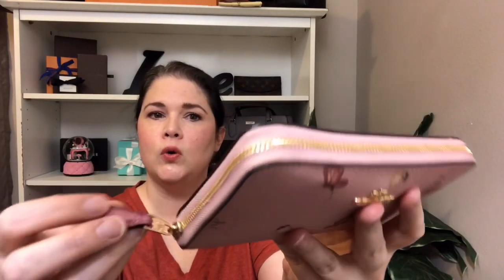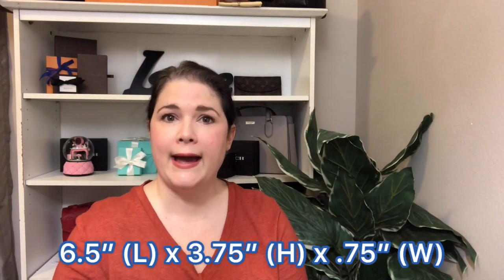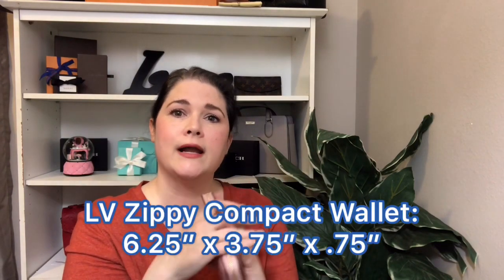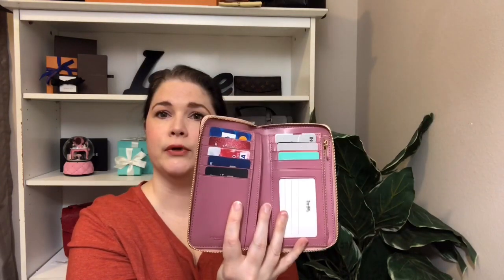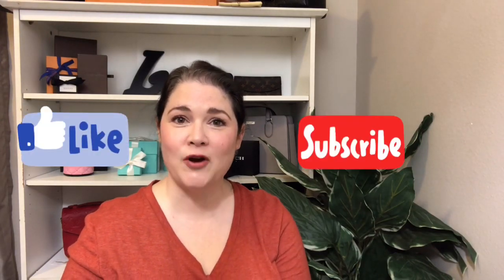Coach Medium Zip Around Wallet Review! | DUPE! LV Zippy Compact Wallet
Hi, friends! Here's a quick review on the Coach Medium Zip Around Wallet, which is a dupe for the Louis Vuitton Zippy Compact Wallet that, unfortunately, has been discontinued. If you have that wallet, let me know what you think!

**By the way, my sister bought this wallet for me. I have the BEST sister!!**

Coach Medium Zip Around Wallet

The best places to score a Louis Vuitton Zippy Compact Wallet on the pre-loved market:

Poshmark: @jenn31475

The opinions in this video are my own, and I wasn't paid to make this video. My sister purchased this item for me. There is no additional cost to you! Thank you for supporting my channel!